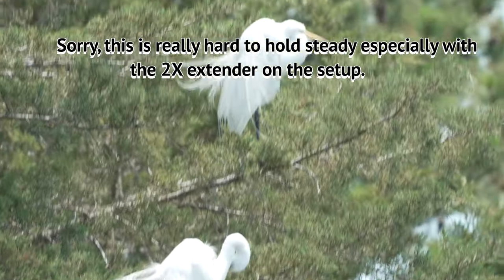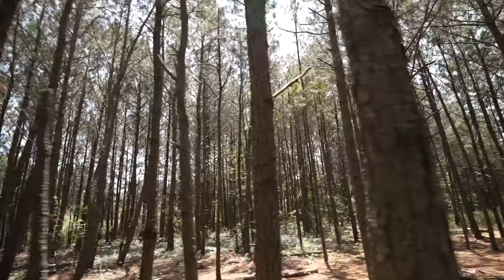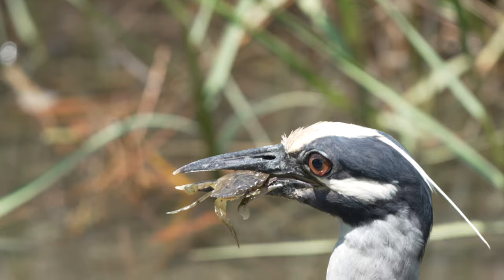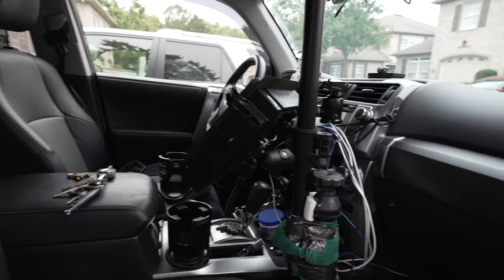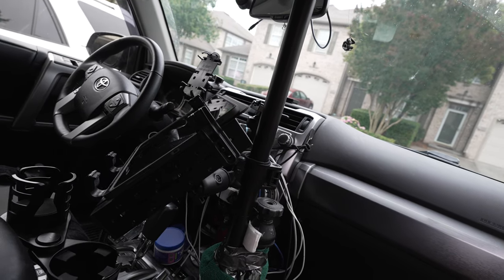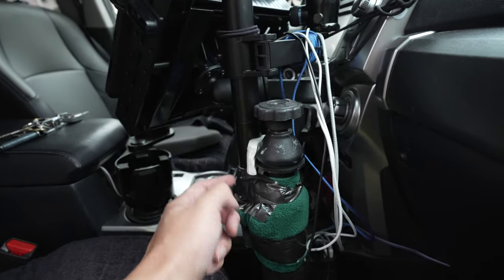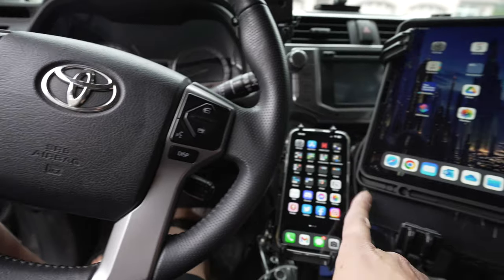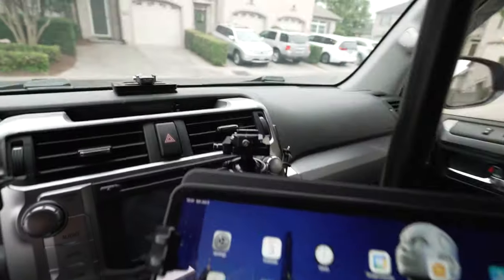Getting Things Done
Had to fix the setup in the 4Runner but not before doing a loop at Pleasure House Point.

My gear . . .

Sony a7R V
Sony a7 IV
Fujifilm X-T4
Insta360 One RS
Insta360 One RS One Inch 360
Insta360 X3

Freewell Filters
Sony ECM-B10
Falcam F22/F38 Quick Release System
Mantis Pod 2.0
Platypod Extreme
Ulanzi COMAN Zero Y
YC Onion Pineta MQA145 CF Monopod